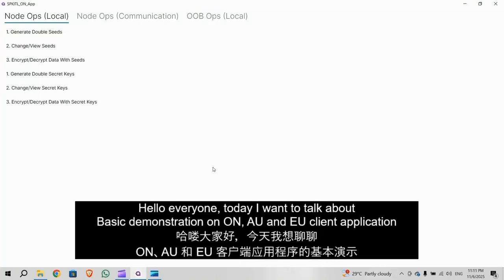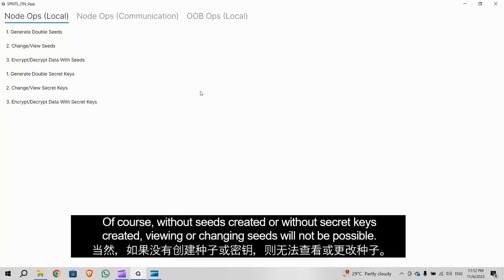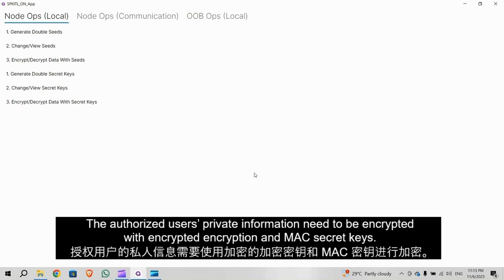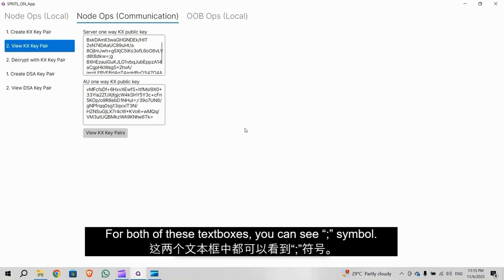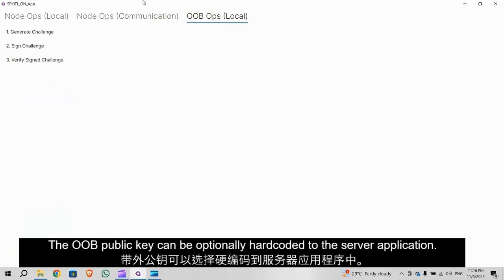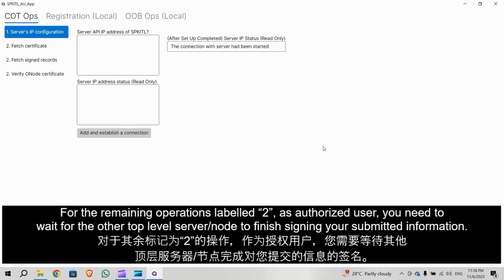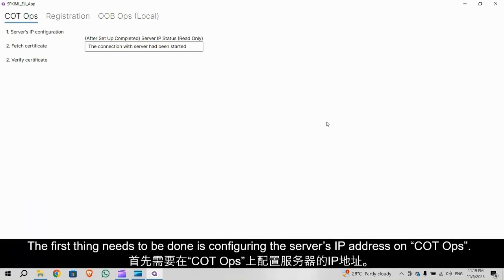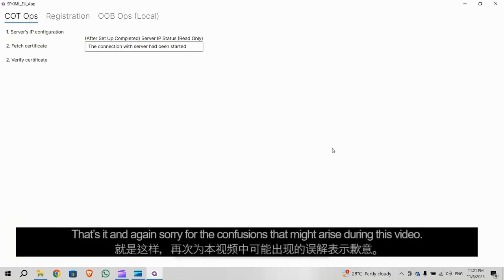Basic demonstration on ON, AU and EU Client Application (EN|CN)